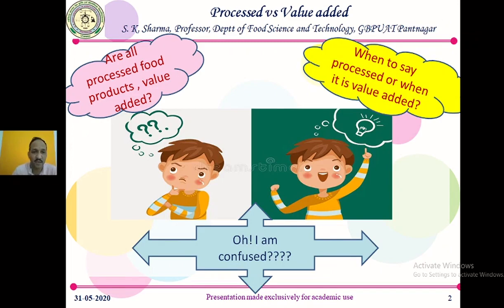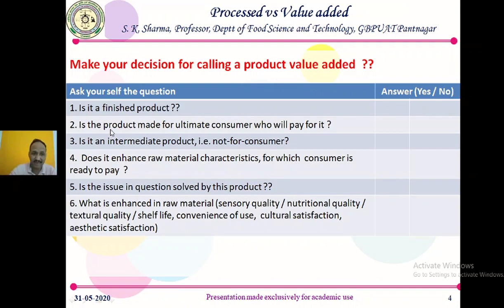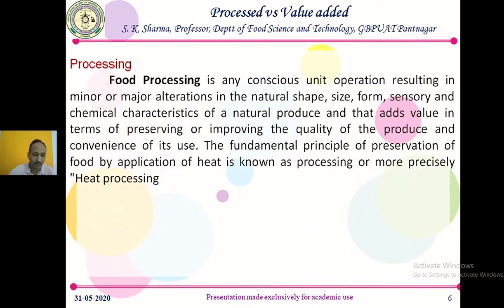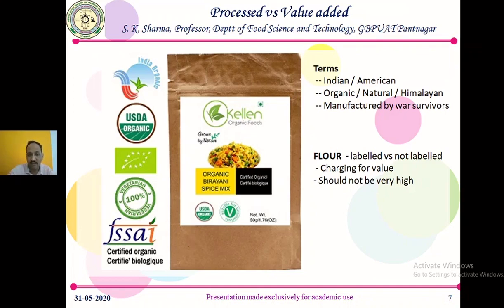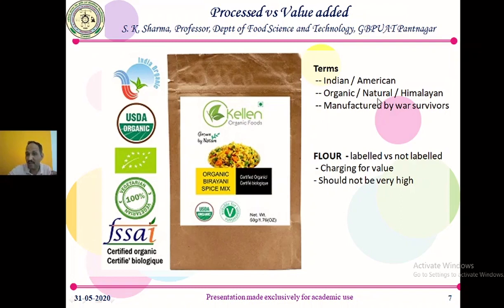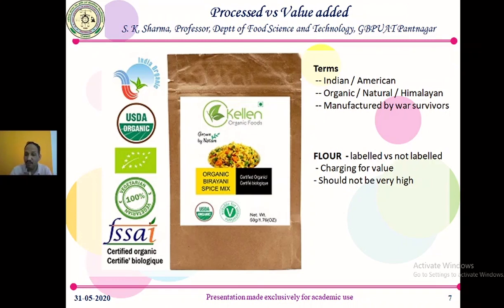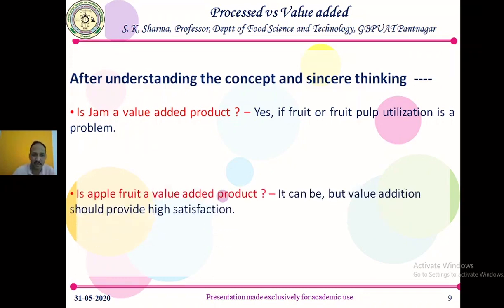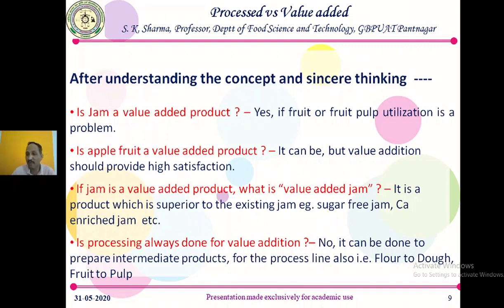Difference between Food Processing and Value Addition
This video explains the fundamental differences between food processing and value addition. Many people use these terms interchangeably  How they are entirely different from one another.